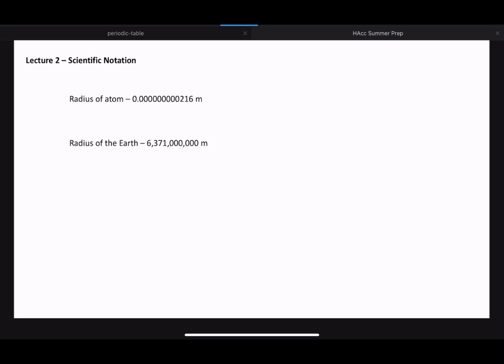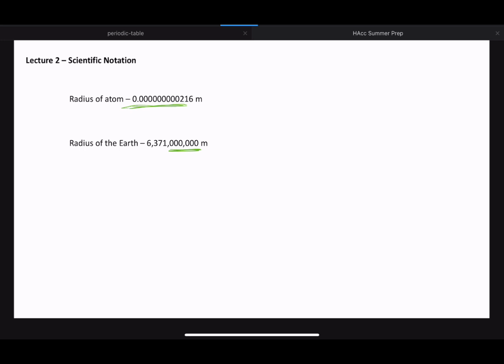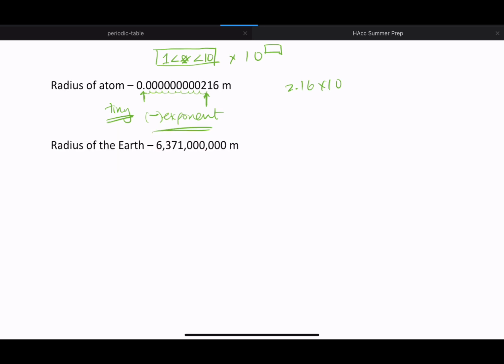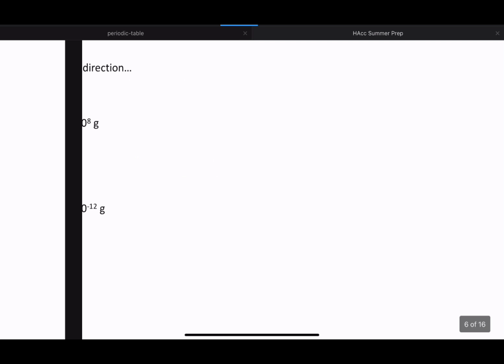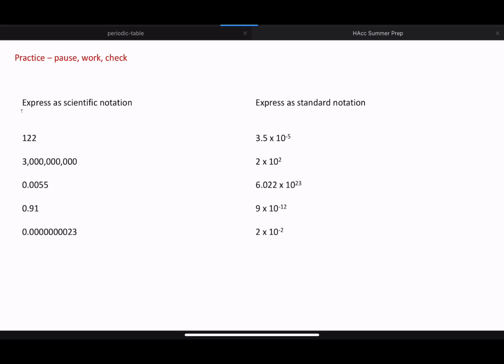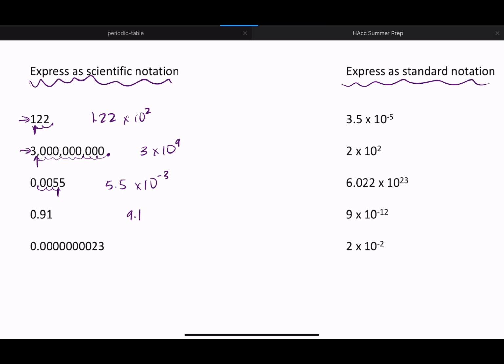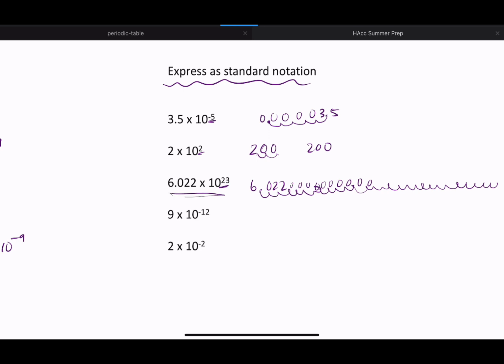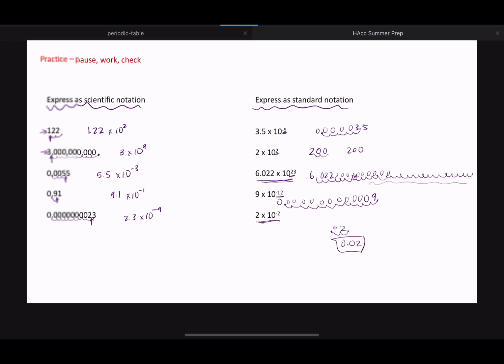Soph Chem Summer Work Lecture 2